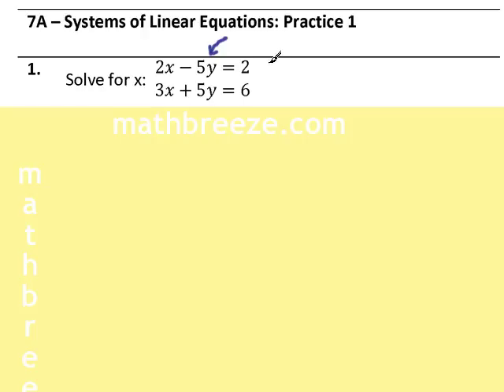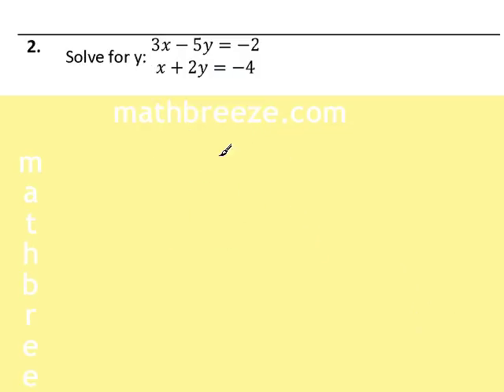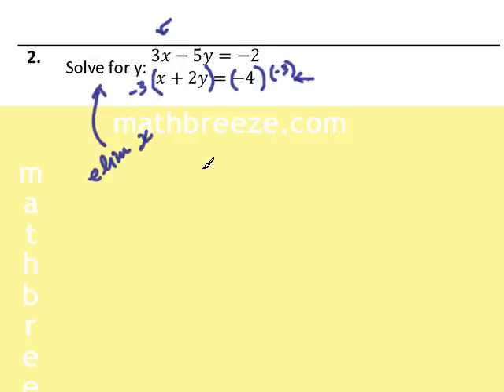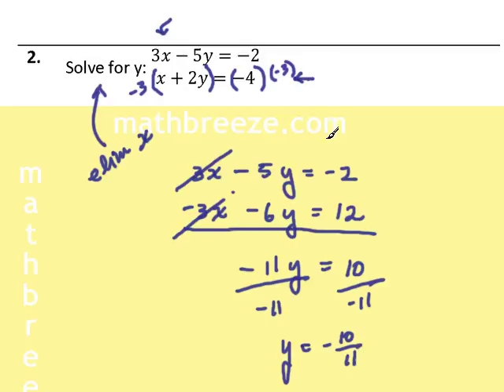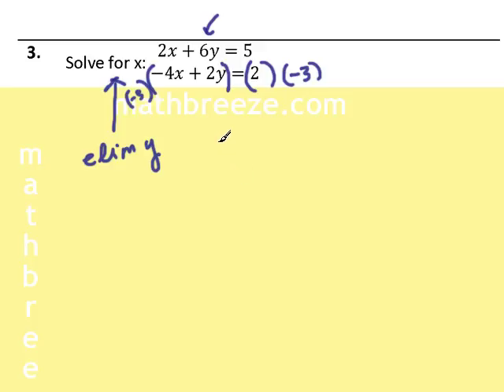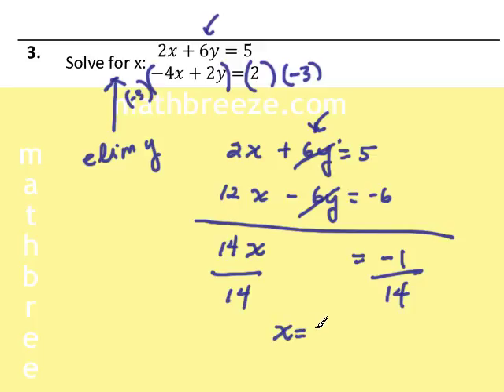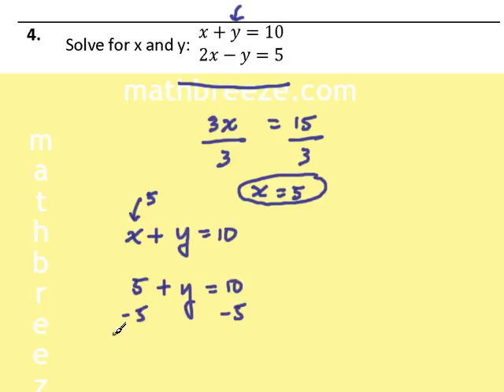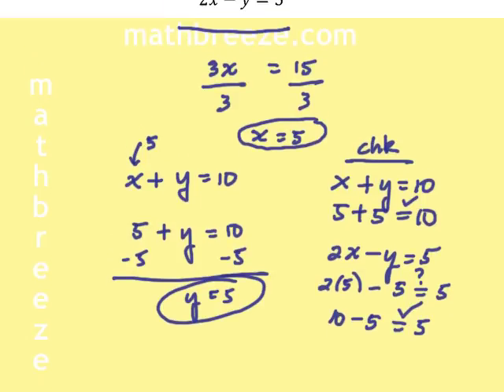07A _1A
07A _1A